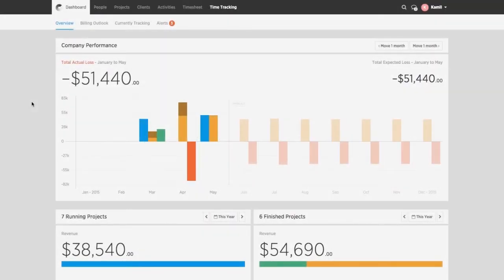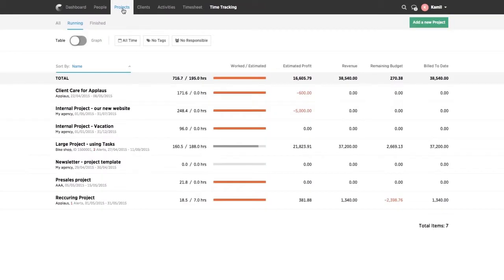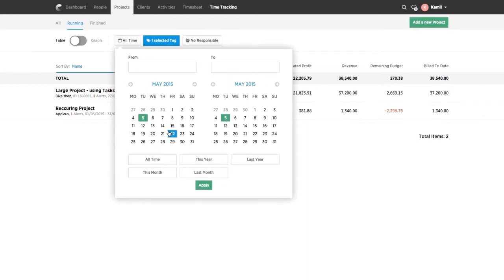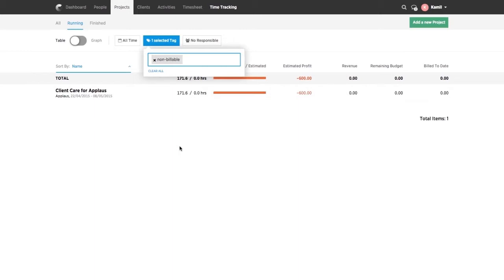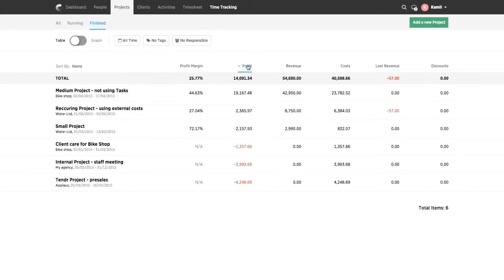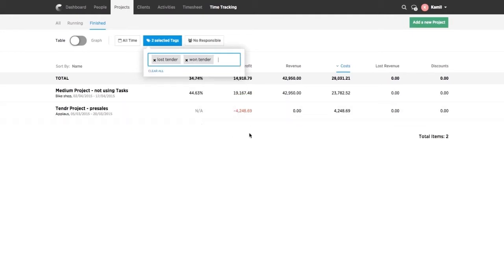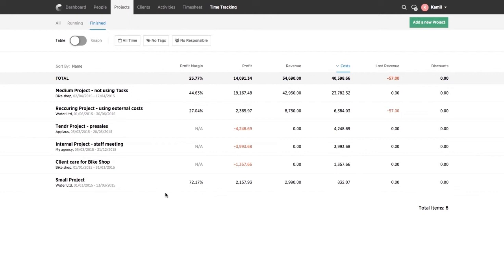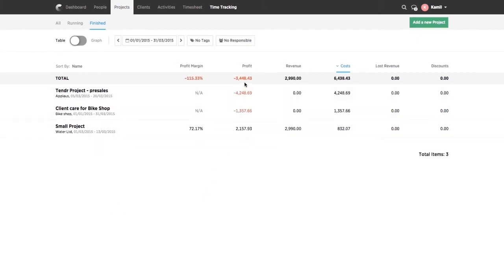How to create projects reports